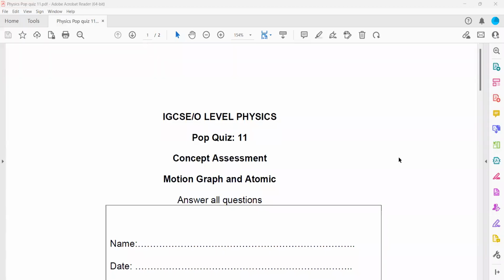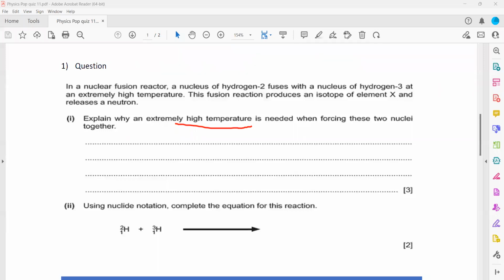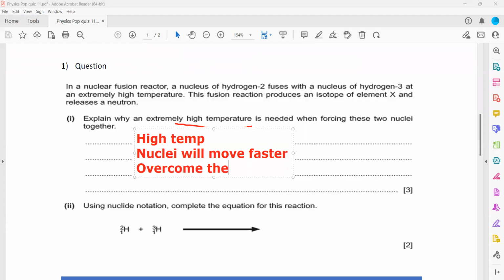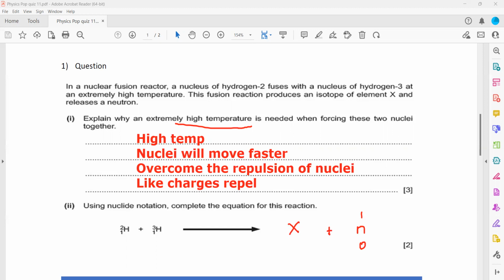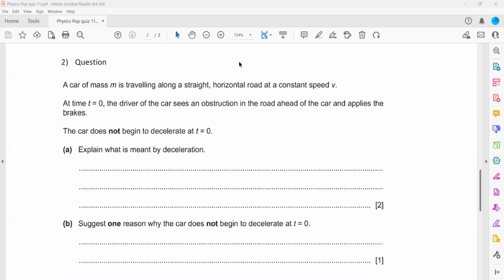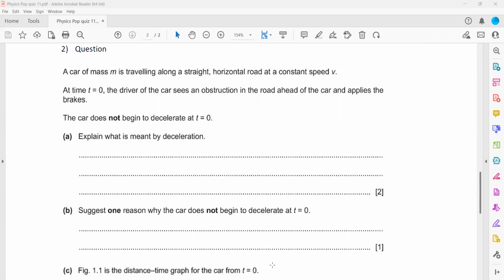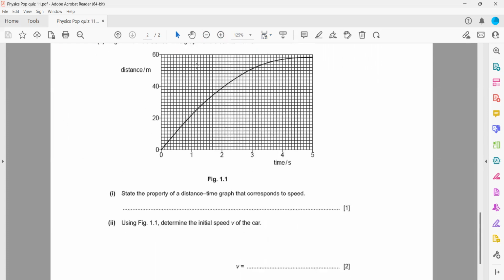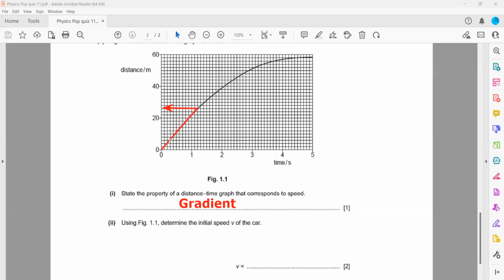Motion Graph and Atomic Physics Pop Quiz 11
Physics Pop Quiz 11 Motion Graph and Atomic